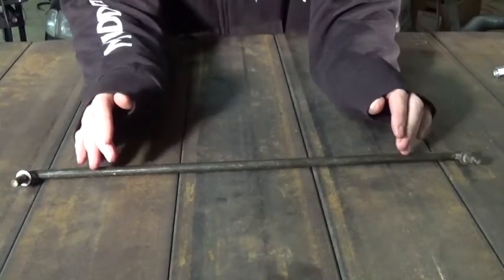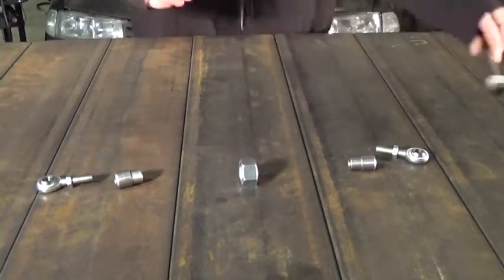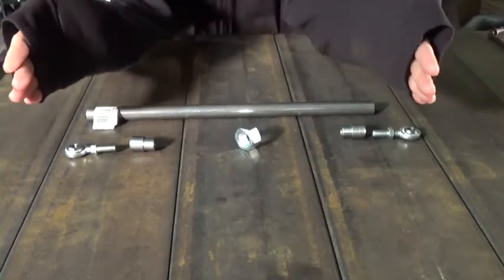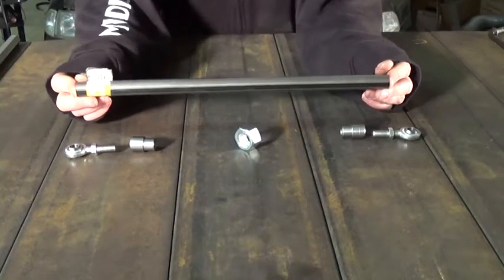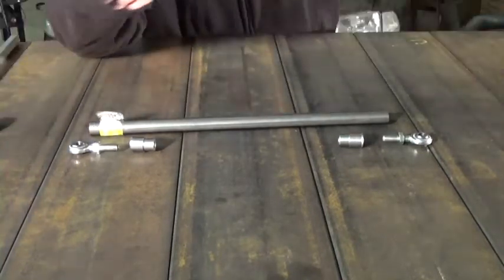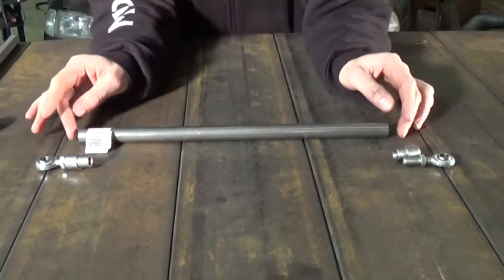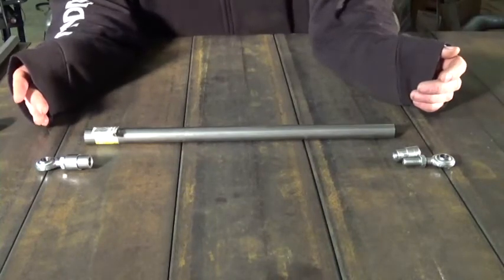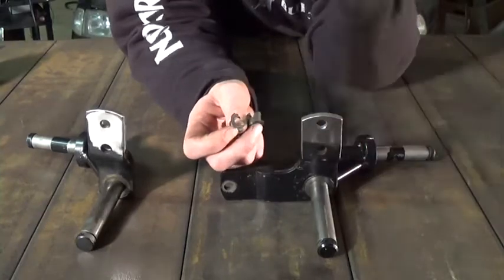Mud Mower 101= How to Build a Adjustable Tie Rod pt1 (Parts+Setup)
In this video I go over a few fundamentals of an adjustable Tie Rod setup and the different options that I have to make an adjustable Tie Rod for my Offroad Mower. I pick a option that best suits my needs and setup, then go over the parts that are needed to build that style.  The actual build will be in Pt-2.
The idea of this tie rod setup on my mower will help with getting the front tires squared up and the rod ends will eliminate the play from the worn out stock plastic bushings.  This is only one part of a total front-end / steering overhaul on my craftsman lt1000 mud mower.

Just remember this works for my tractor's setup and yours can be different.
Also this is being built for a offroad mower not a racecar, Im not a engineer so take all info at your own risk.